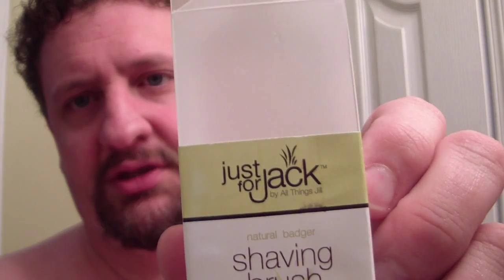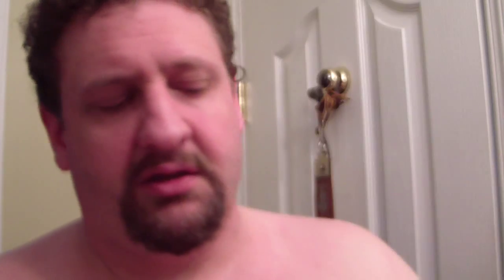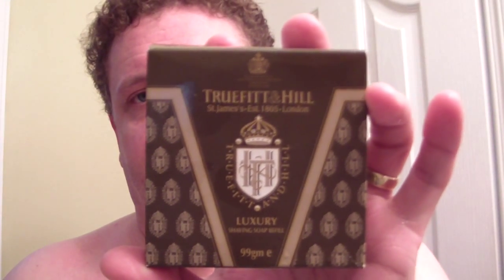SOTH - May 14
Just a Shave of the day with a beard trim. Parker shavette